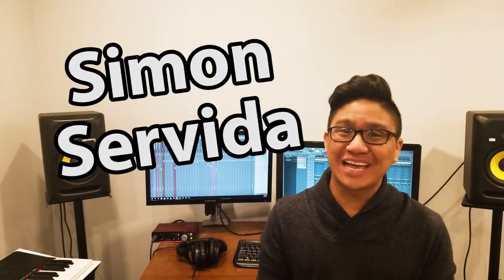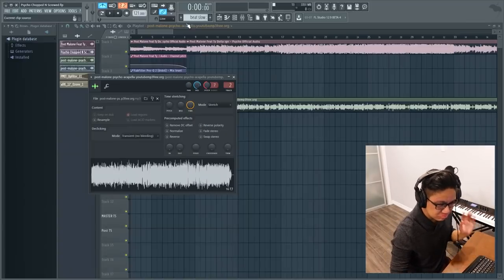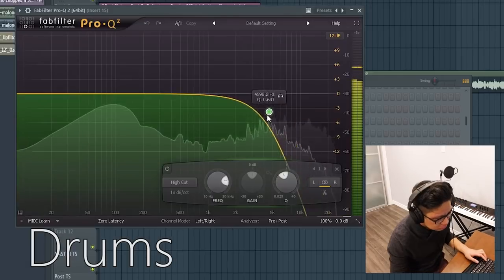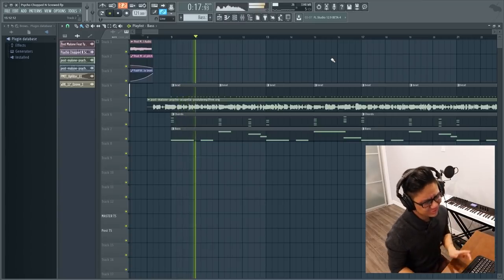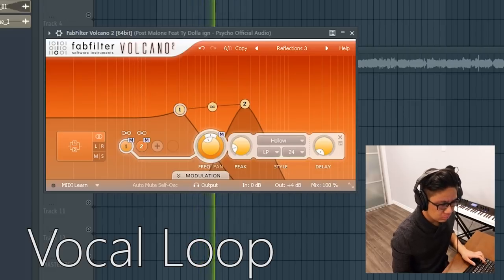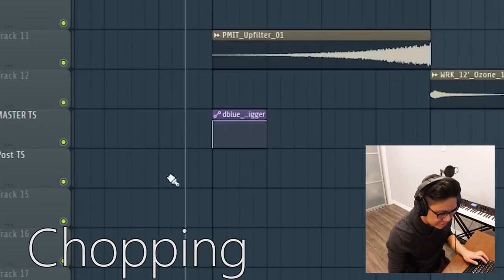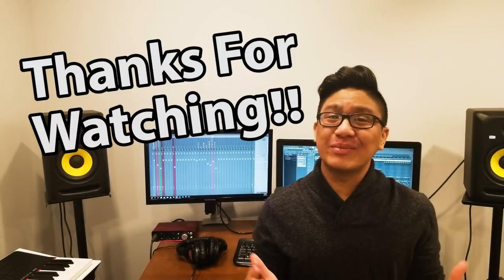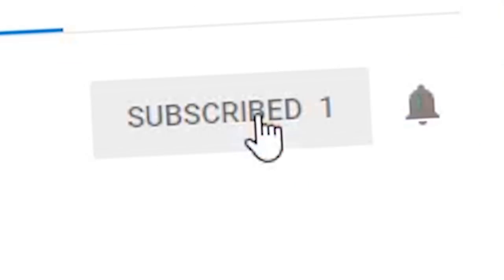If "Post Malone - Psycho" Was Chopped And Screwed | Remixing A Song in FL Studio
I have been listening to the chopped and screwed genre for a while so I wanted to try and make on of my own. So I decided to remix Psycho by Post Malone! If there is another song you want me to remix, comment it below.